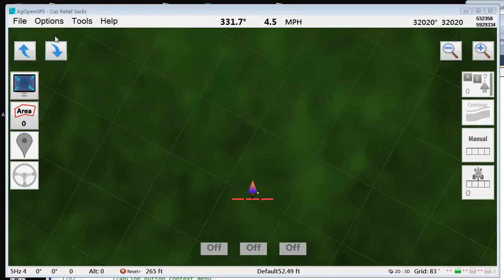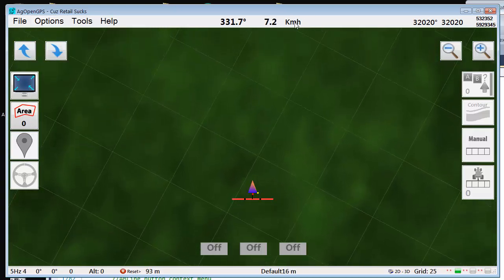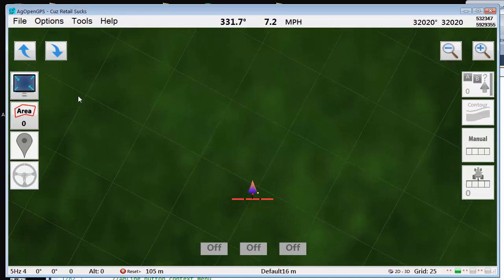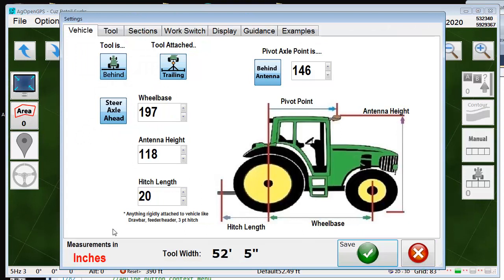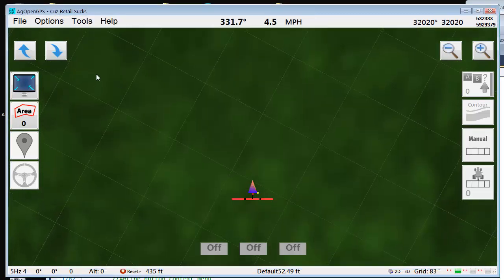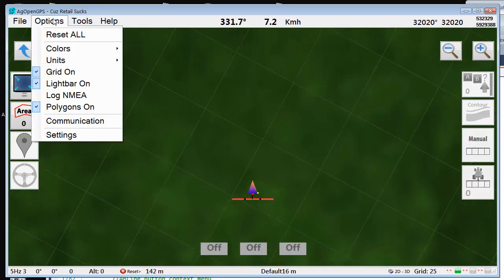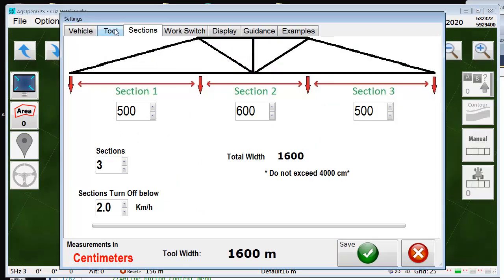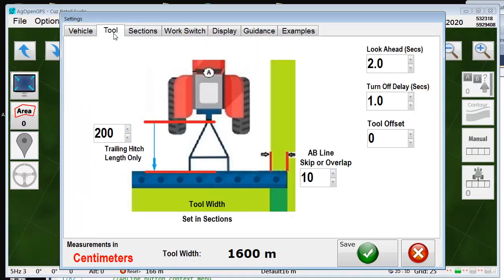MetricImperial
Finally is metric and imperial throughout.